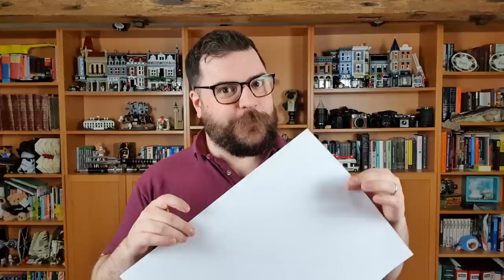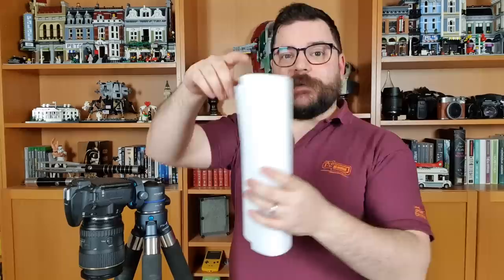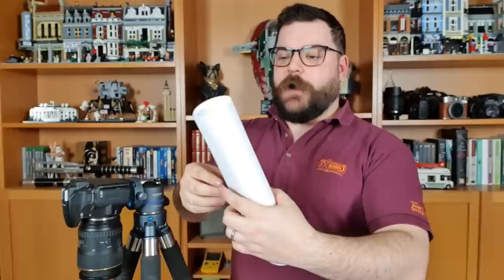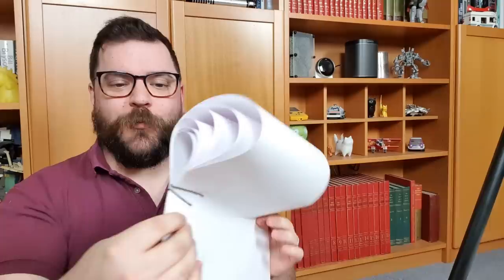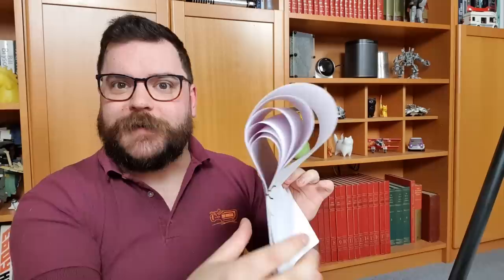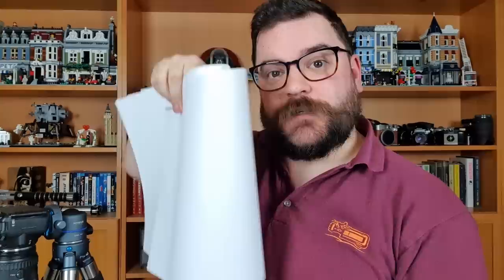How to shoot beautiful abstract photography using paper!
The subject for this macro photography tutorial is a simple plain sheet of paper. Using some creative folding, bending and balancing, we can turn paper into interesting shapes. Add some lighting and these shapes become beautiful, colourful abstract images, worthy of a place on your wall (or desktop background!)

In this macro photography tutorial, we will be using plain sheets of paper and colourful lighting to explore the world of creative abstract photography. Grab some paper of your own and follow along!

More Macro Photography Tutorials

Paper - You are here!